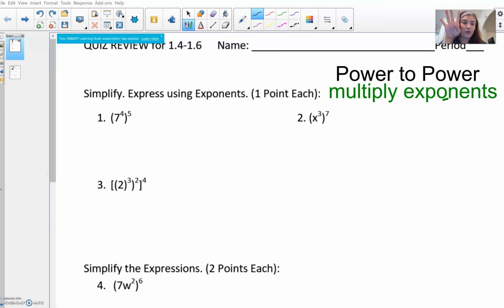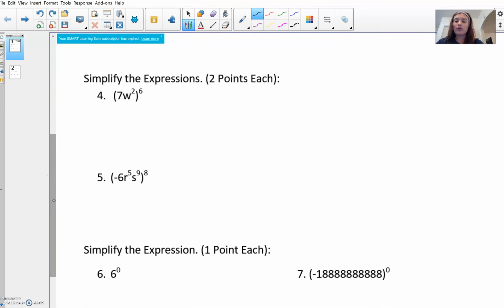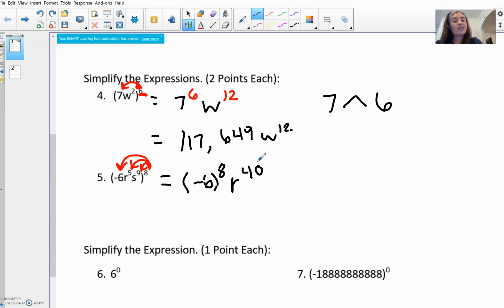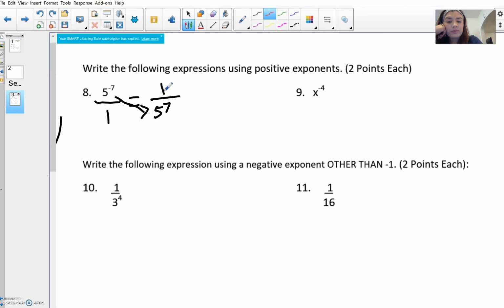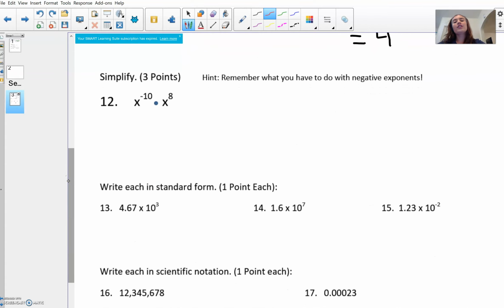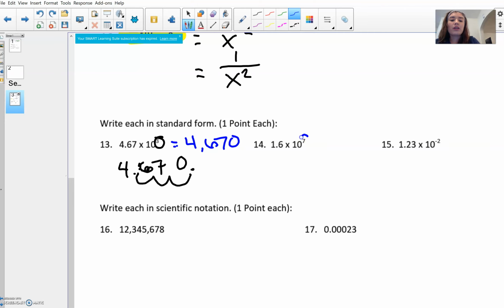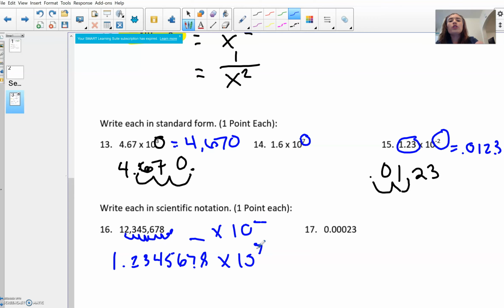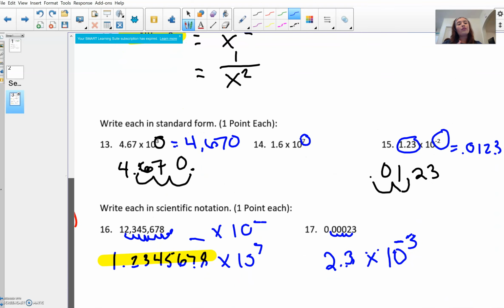Quiz review 1.4-1.6, For Lessons 4, 5, 6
Please watch the video and practice these problems. This is everything you will need to know for our quiz.